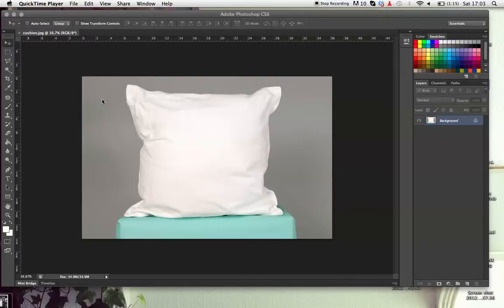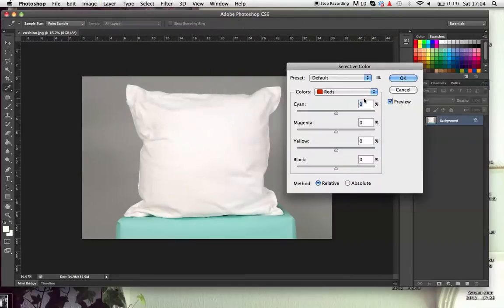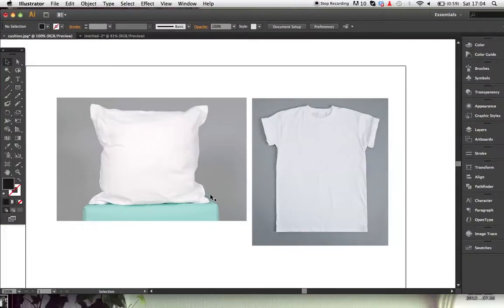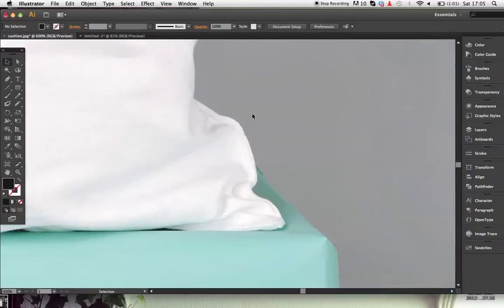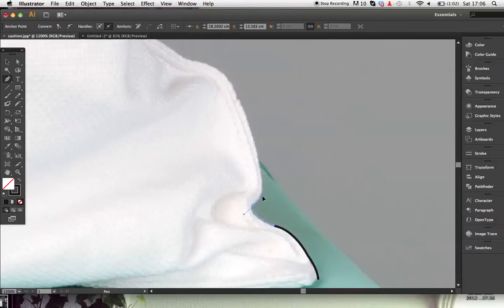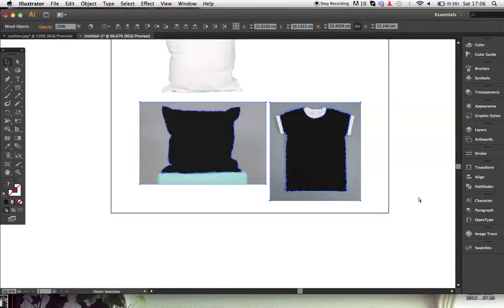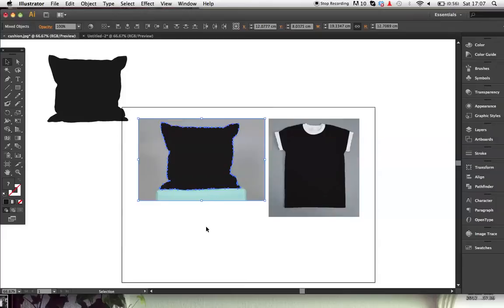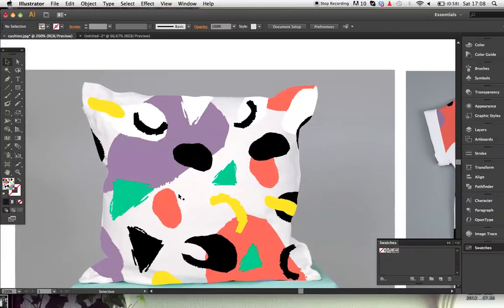Breathe life into your pattern swatches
Becca Allen shows you how a few tools in Illustrator can turn a flat vector pattern swatch into a 3D object